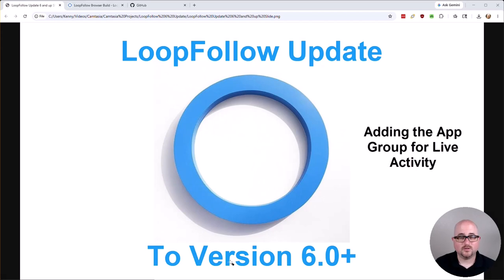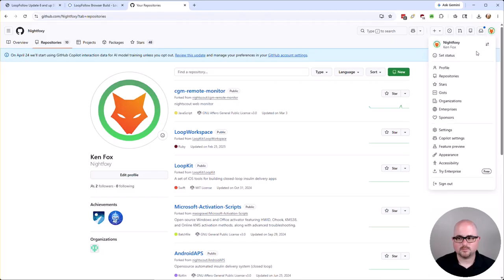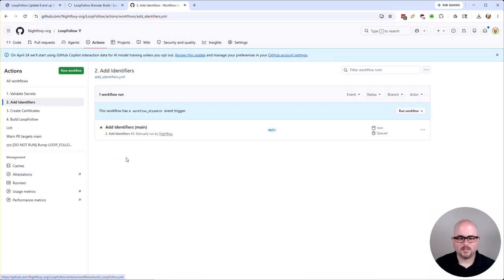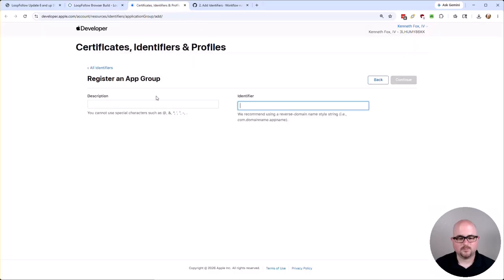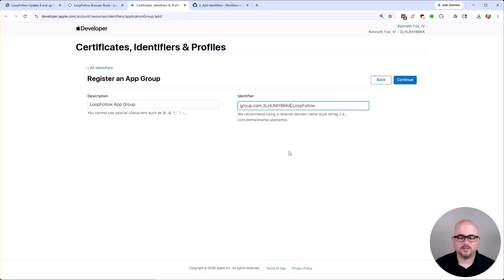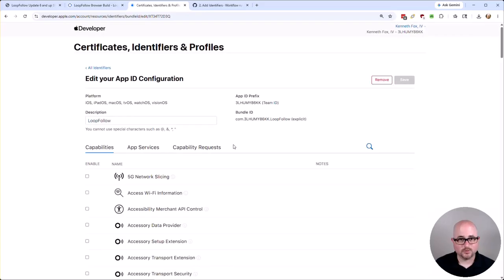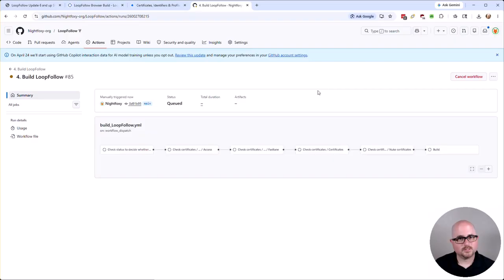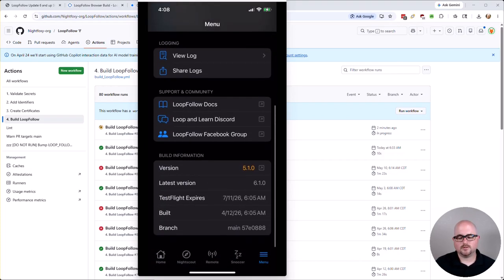LoopFollow 6 Browser Build instructions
Instructions for updating LoopFollow to version 6+ in the browser on GitHub. These steps add the app group needed for Live Activity. If you are running into browser build errors after early May 2026, watch this video.